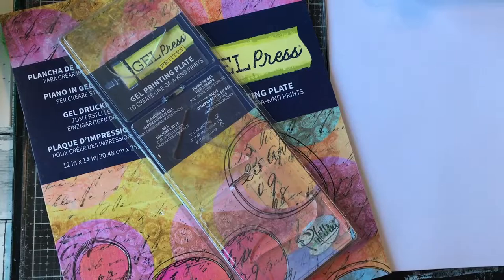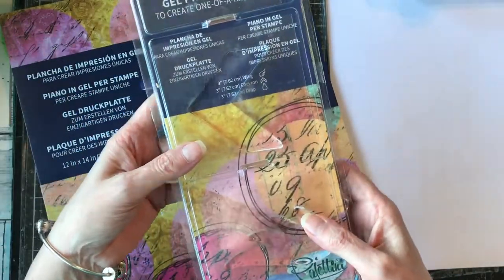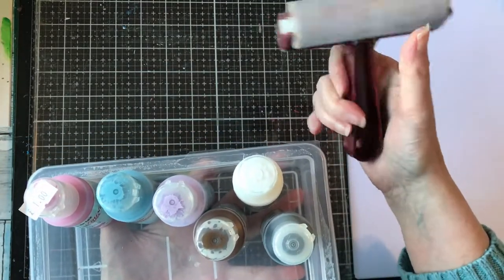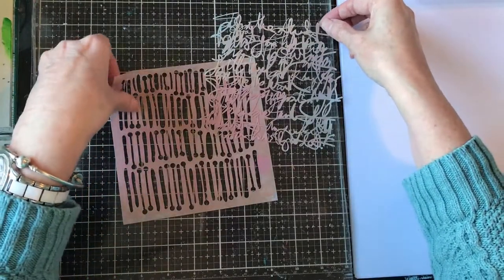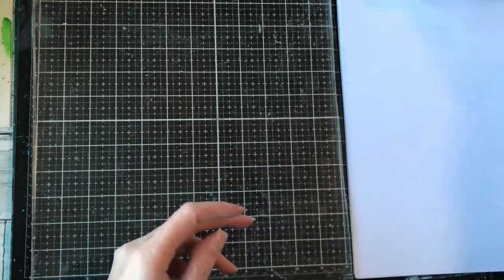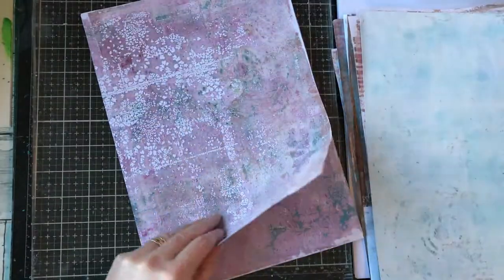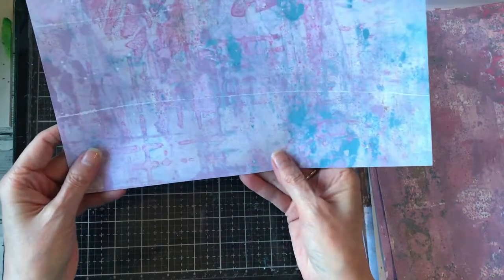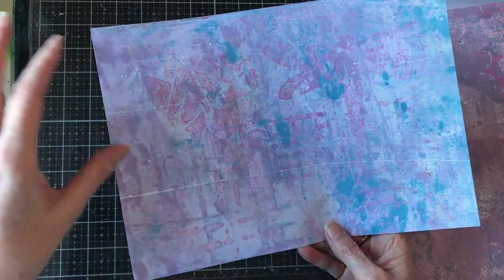Gel Press and Eileen Hull Collaboration Part 1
Creating backgrounds and mono printing onto a Notebook cover designed by Eileen Hull using the Gel Press, Crafters Workshop stencils and yummy PaperArtsy Fresco paints.